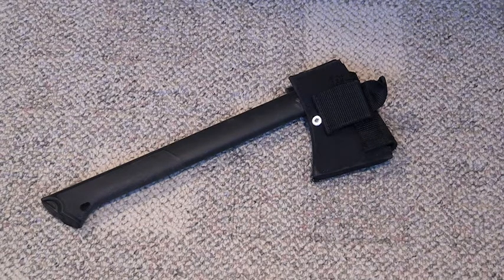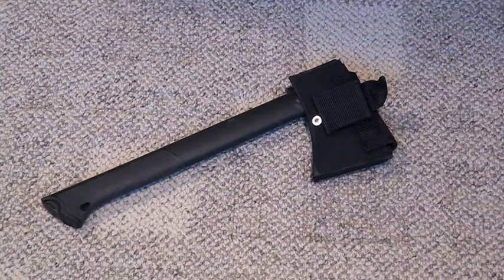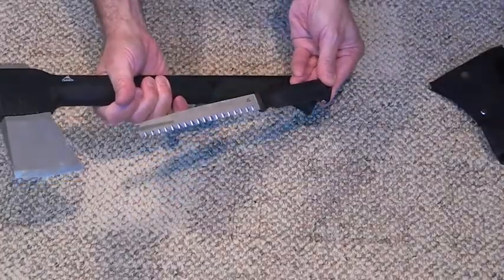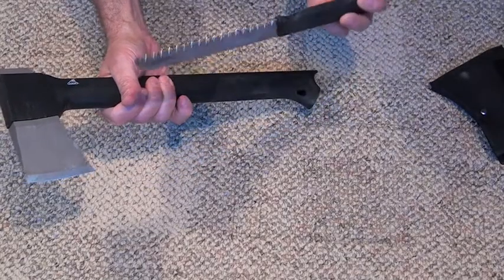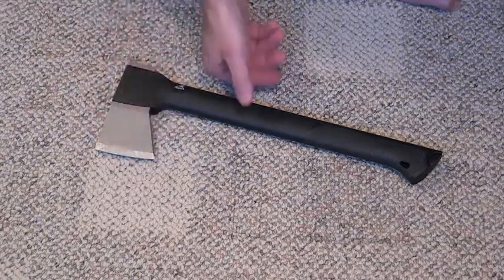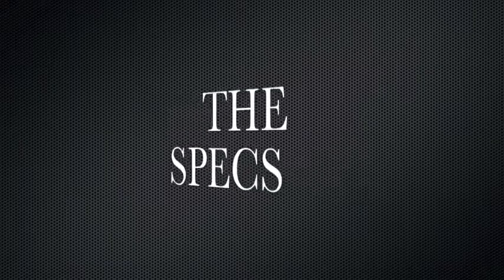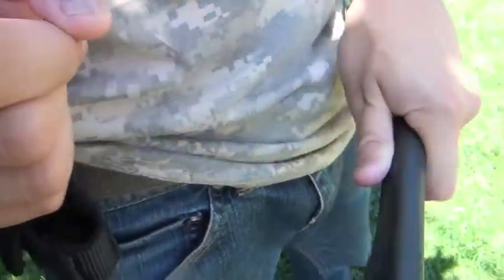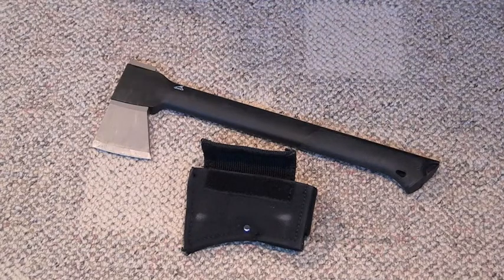Gerber Gator Axe II combo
Check out this Gerber Gator II Combo. Very nice.
Have fun, be safe!